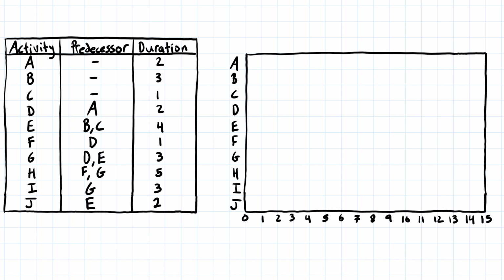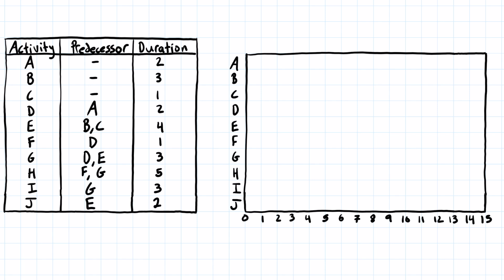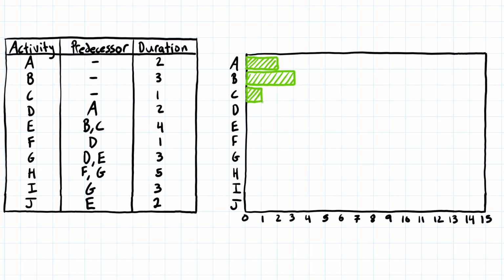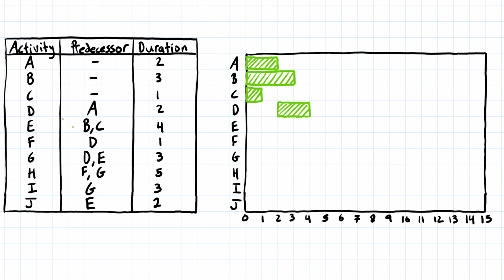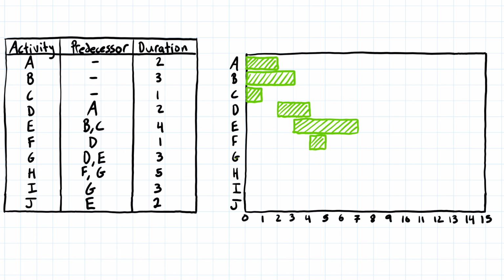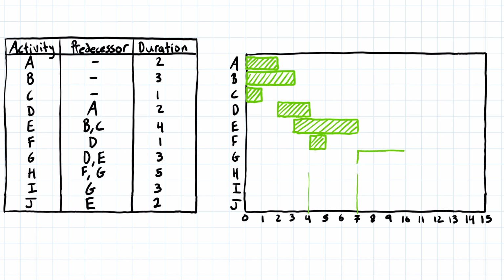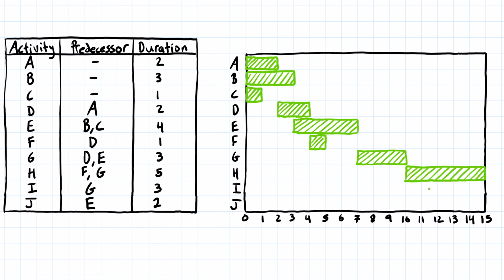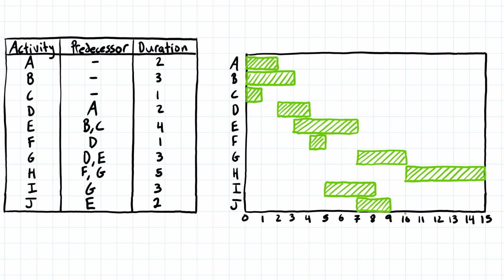How to Draw a Gantt Chart - Example #4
This tutorial shows how to draw a Gantt chart when given a table of dependencies. It is part of a full free course on project management.

The video that shows the network diagram and critical path for the same project is